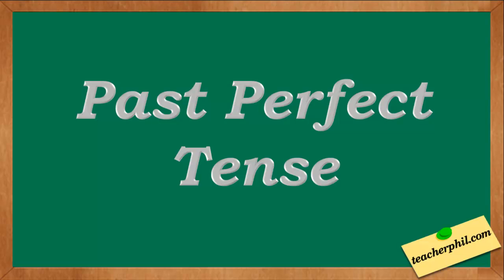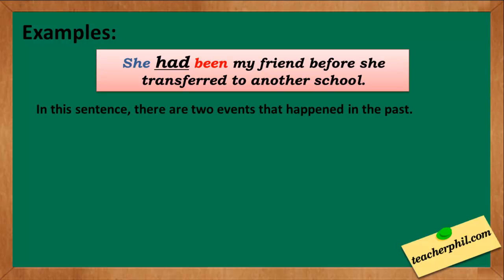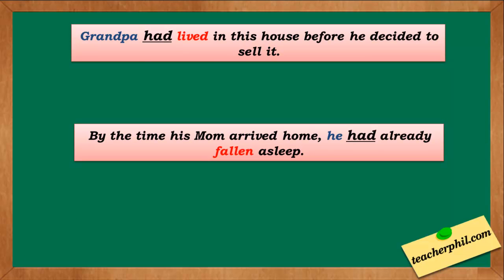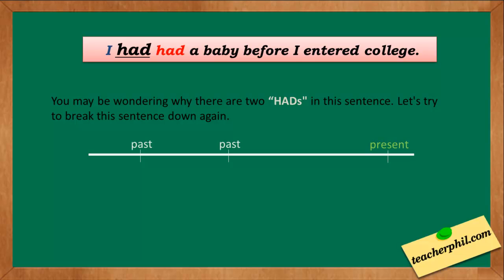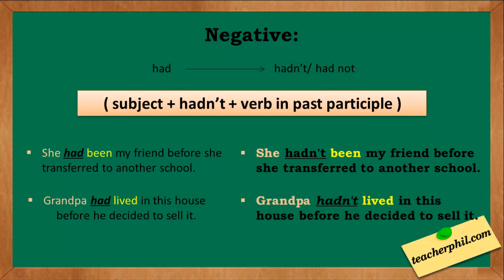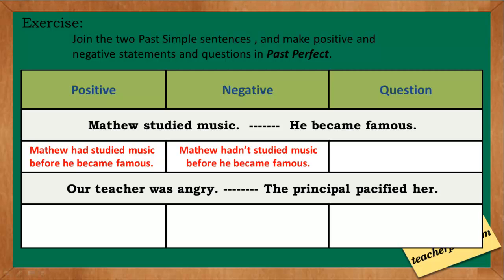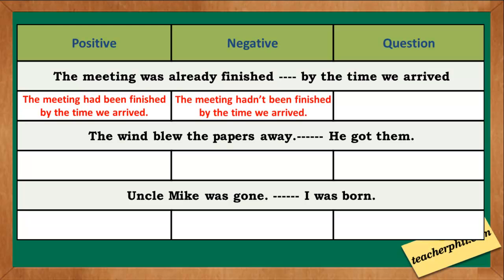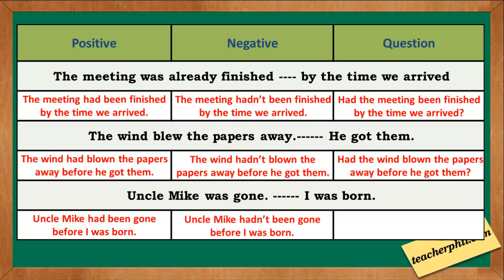Past Perfect Tense English Grammar